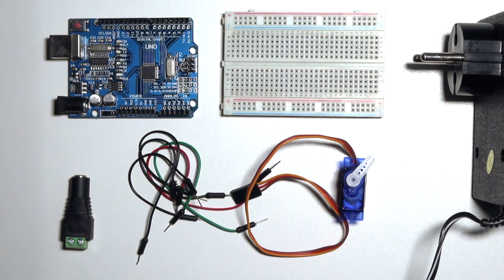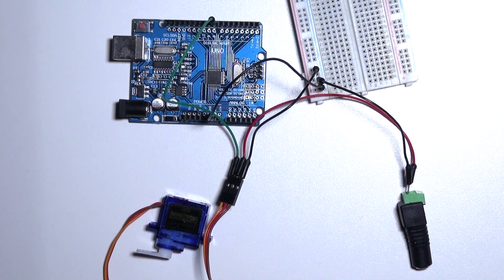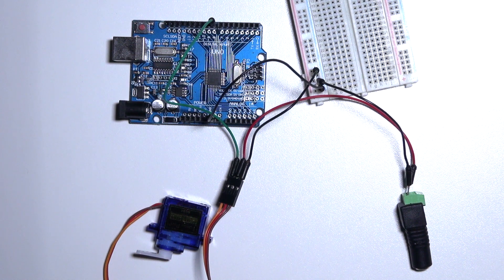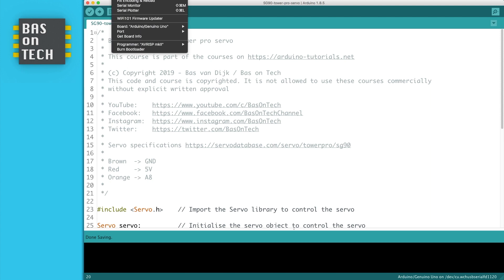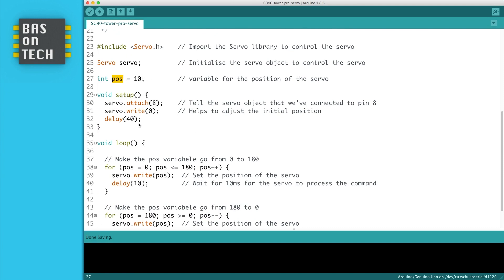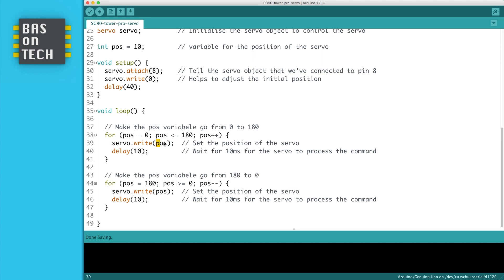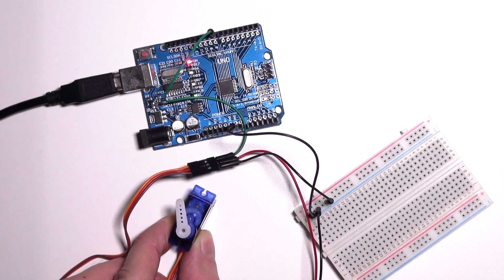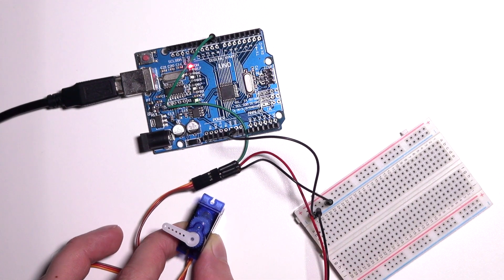SERVO MOTOR SG90 TOWER PRO - Arduino tutorial #24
In this tutorial I'll show you how to read a sliding potentiometer with an Arduino.

Chapters
00:00 Introduction
00:34 Building the circuit
02:18 Arduino code
05:14 Running on the Arduino

COMPONENTS
🇨🇳  Arduino Uno (clone)